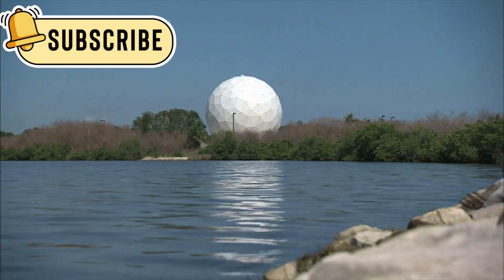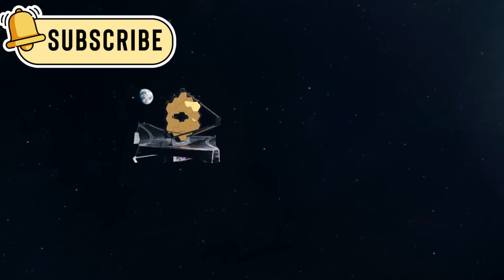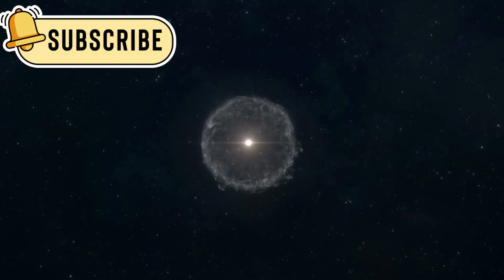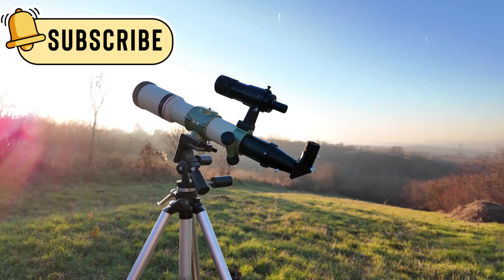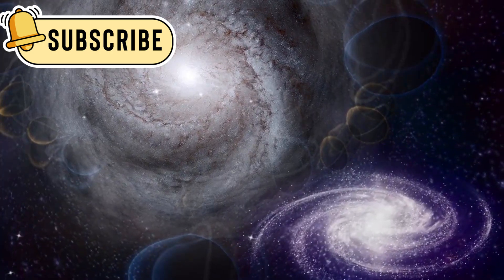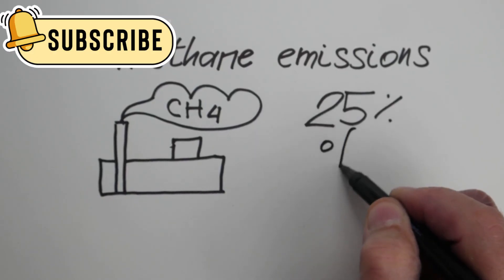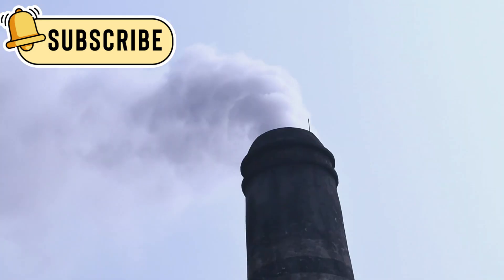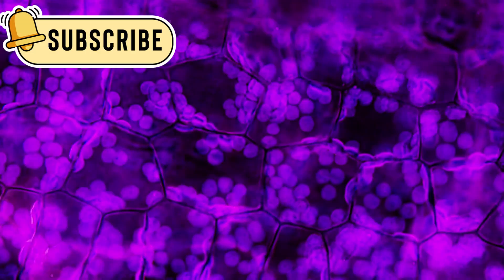James Webb Telescope Just Announced First Ever, Real Image Of Another World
this video explains how the james webb space telescope is helping us discover distant planets and galaxies. it focuses on planet k218b, which may have water and gases linked to life. jwst is changing what we know about the universe and showing new possibilities for life beyond earth. watch to learn more about these exciting discoveries.